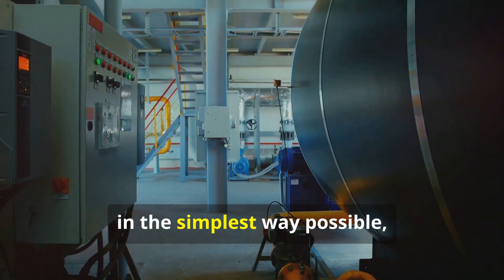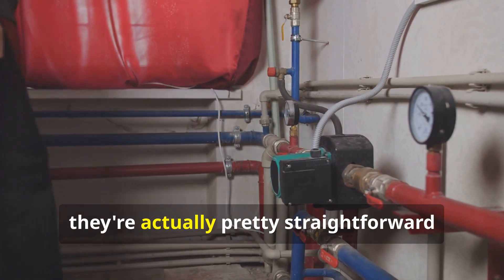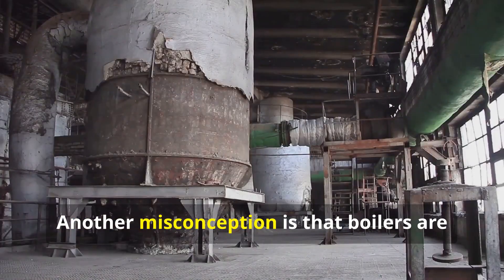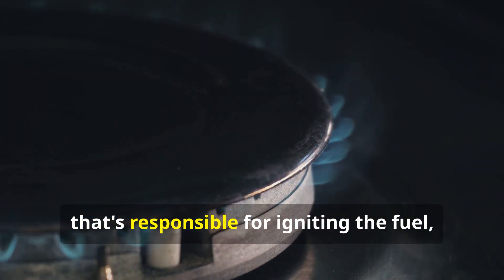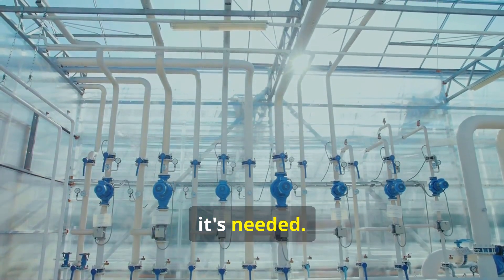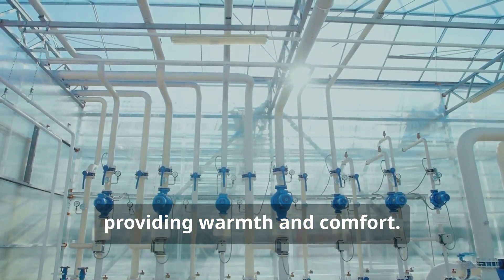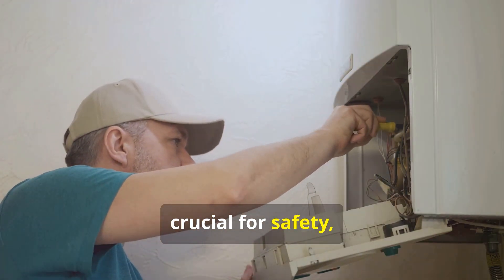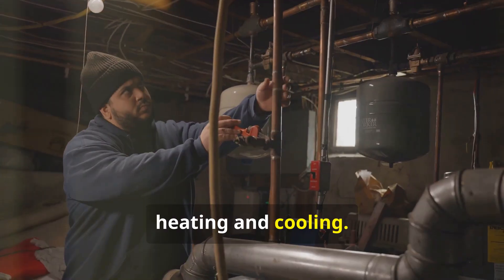How Boilers Work - Simple Explanation for Beginners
In this video, we provide a simple and easy-to-understand explanation of how boilers work, perfect for beginners! Whether you're curious about the mechanics behind heating systems or looking to enhance your home maintenance knowledge, we break down the complex concepts into digestible pieces.

Join us as we explore the different types of boilers, their components, and how they generate heat to keep your home warm and comfortable. We’ll cover essential topics such as:

- The fundamental principles of boiler operation
- Key components like burners, heat exchangers, and pumps
- The difference between various boiler types (combi, system, and regular)
- Safety features and maintenance tips to keep your boiler running efficiently

By the end of this video, you’ll have a solid understanding of boiler technology and how it impacts your daily life.